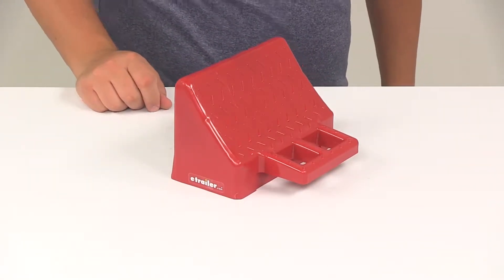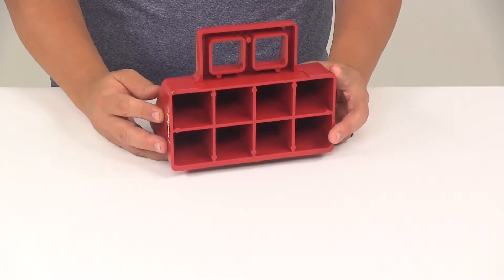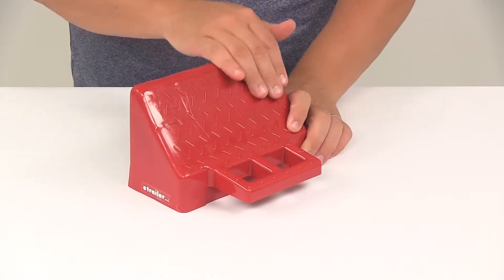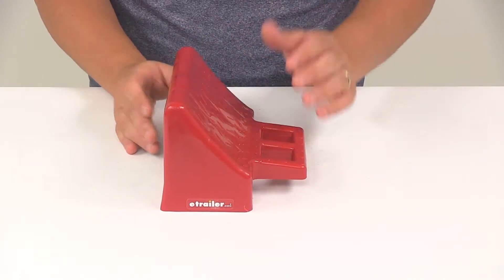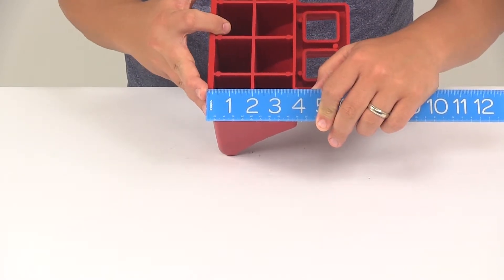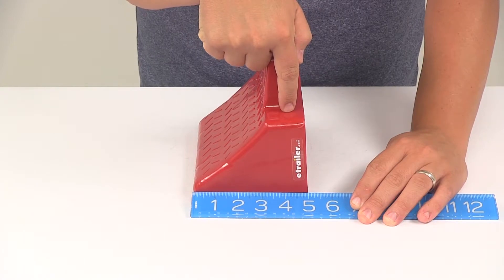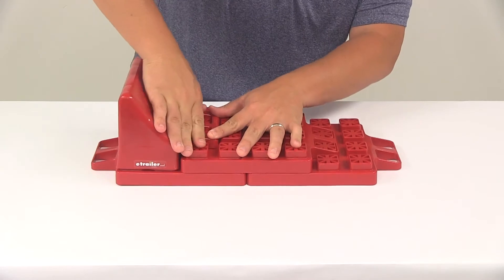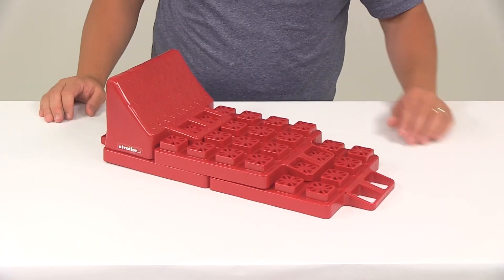etrailer | All About the Wheel Chock for Stackers Leveling Blocks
Today, we're going to be taking a look at the Valterra Stackers Wheel Chock. Now, this chock is designed to interlock with the Valterra Stacker System. What it does is it is going to stop the RV on the highest level. It's made from a durable plastic construction and it's got great structural support on the underside of it, which is going to increase the overall strength and durability of the unit. It's very lightweight. It's easy to set up and tear down and store. The chock interlocks with the pads, which I'm going to show you here in a moment, which is going to prevent the chock from being able to shift or collapse once it's stacked on top of the Valterra Stackers. It's also got a really nice slope design to it, which is going to fit the shape of the tire.

It's got tread-like surfacing right here that's going to provide some grip to the tire. Now, the attached handle makes placing and removing the chock quick and easy. The handle is also used for interlocking, you can see the 2 gaps right there. Then, it's also going to create a nice smooth slope to the chock, kind of like a little ramp, which is a really nice design of the unit. To take a look at the overall dimensions real quick, from edge to edge going this direction, we're looking at a measurement of about 7 3/4 of an inch. Measuring right here, this is going to give us a measurement of pretty close to 4 inches.

Then, if we measure all the way out to the handle, that's going to measure about 6 and 1/4. If we take a measurement of the overall height, we're looking at about 5 inches and that's without it being stacked. When it is stacked, we would measure to this point right here, which is going to give us a measurement of about 4 and 1/8th of an inch. I do have the Valterra Stackers, that way, you can see how the unit works. The way this is designed to work is you would place it directly onto the unit, push it down, making sure everything interlocks the way it's supposed to. As you drive up, that's going to create that chock on the highest level, which would stop the RV from being able to go forward on the other side of the stacker system.

That's going to do it for today's look at the Valterra Stackers Wheel Chock.